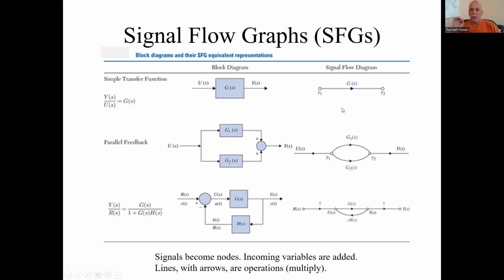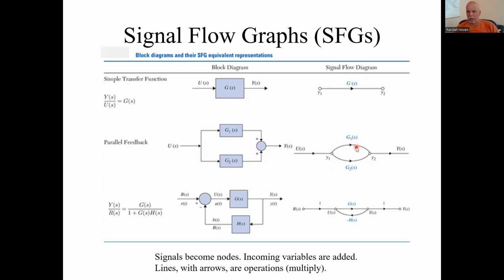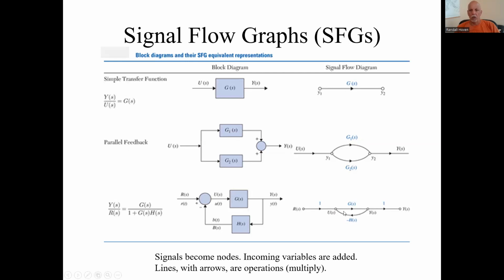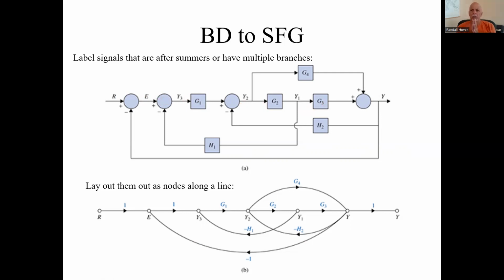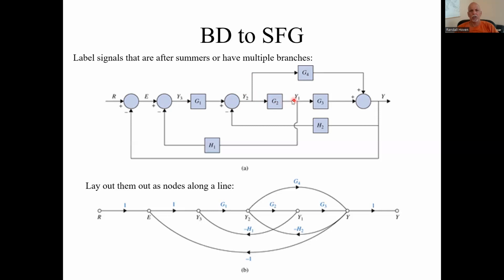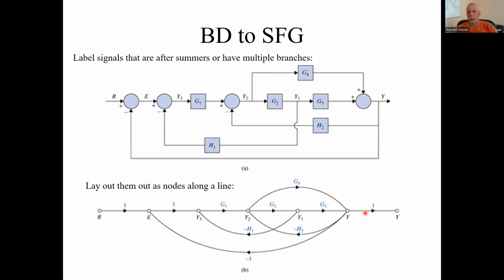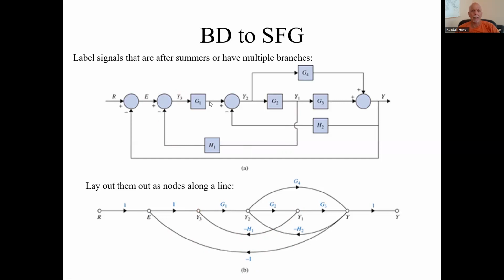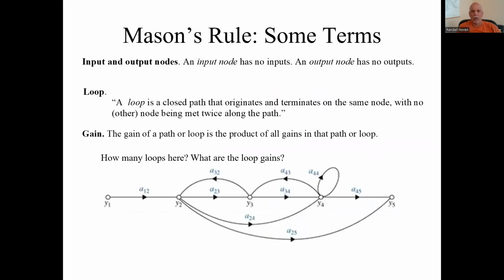3.4 Signal Flow Graphs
Describes Signal Flow Graphs and how to generate them from Block Diagrams.